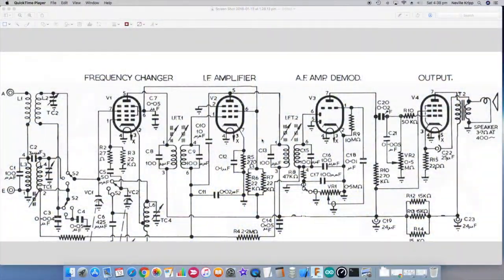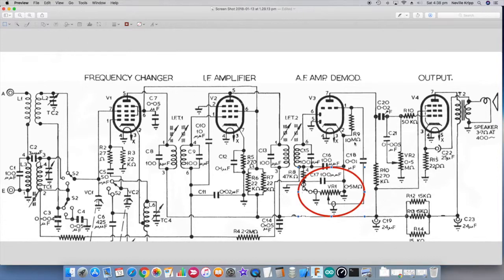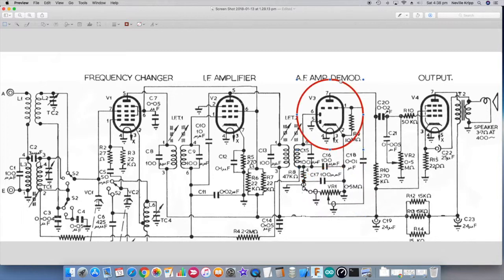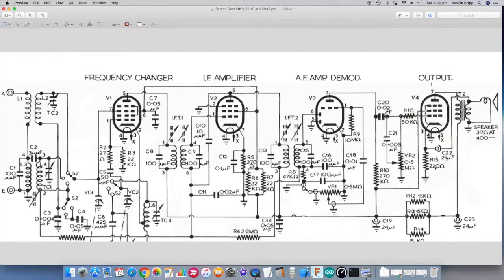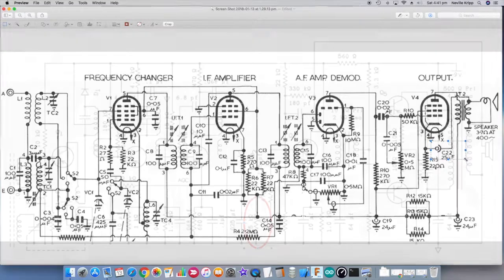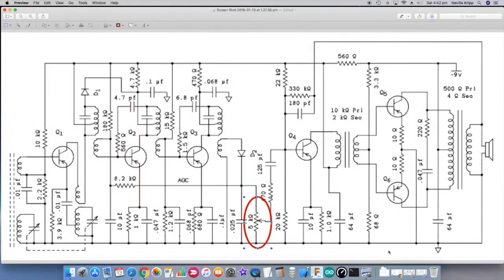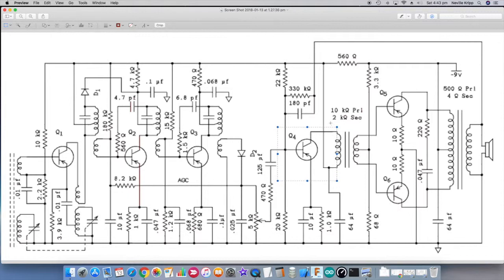#031 SuperHet Audio Stage Tutorial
I have been thinking about producing a series of videos related to radio and how it works. In this fifth video we take a look at the receiver Audio stage and see how it is actually implemented in some real world circuits.

In future videos I will look at some experiments in the lab to highlight the individual stages.